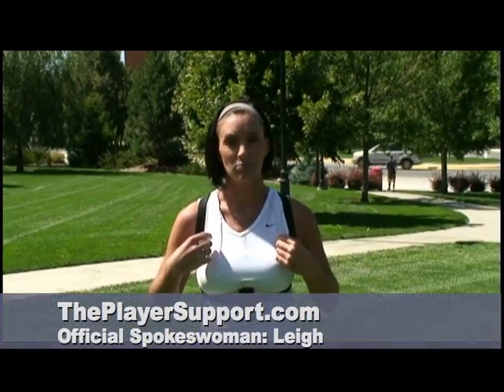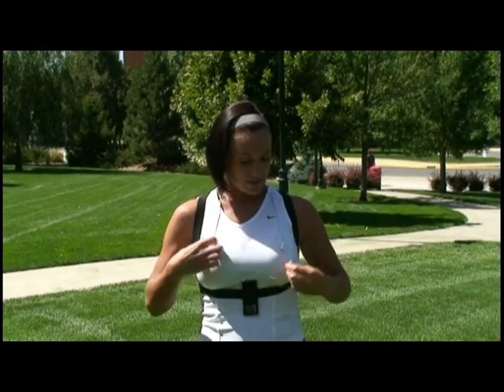ThePlayerSupport.com - Leigh: Using the PS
Leigh talks about using The Player Support with her iPOD, or any mp3 or media player, for all sports.